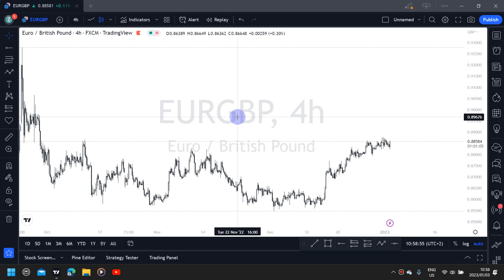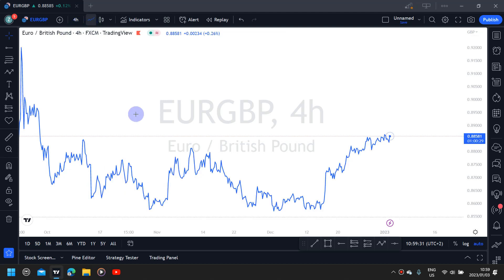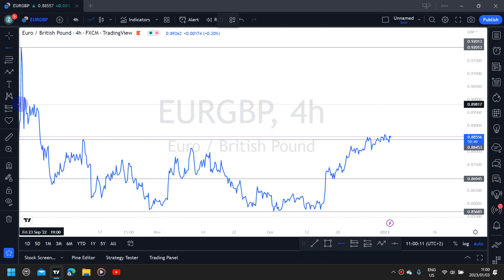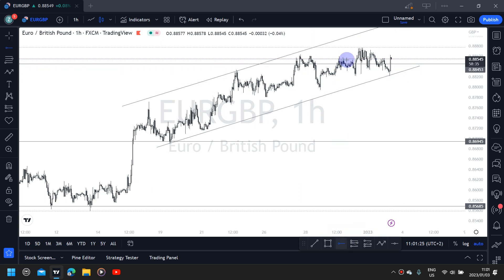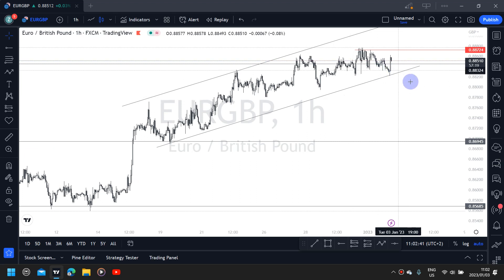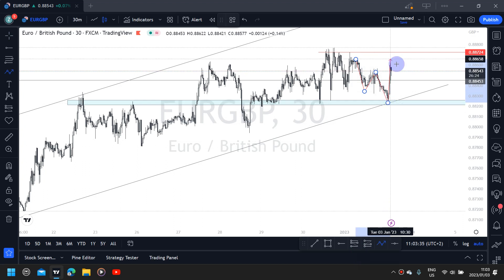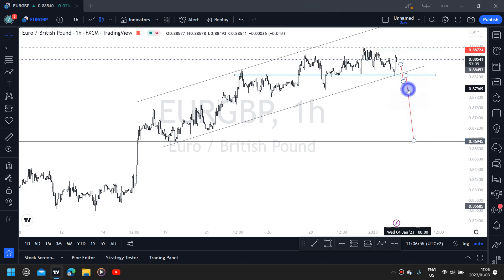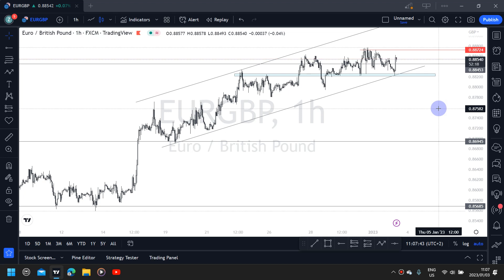LIVE Forex Analysis || EURGBP🔥📊✅